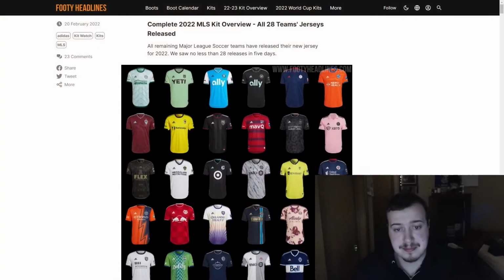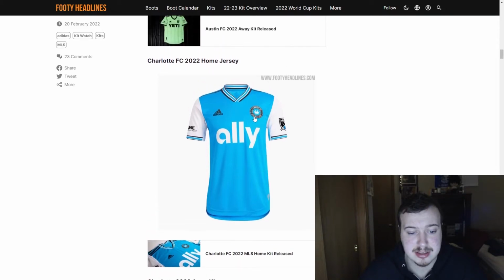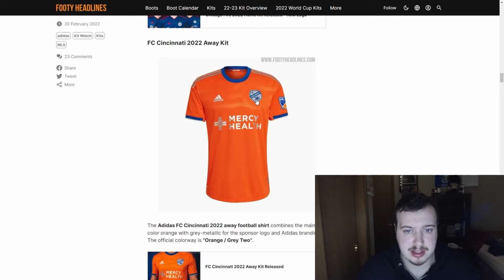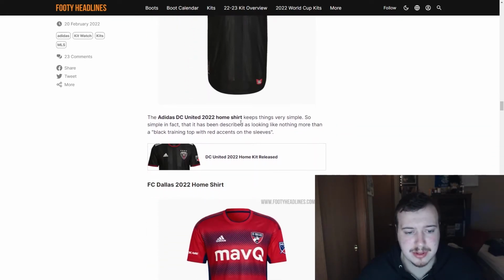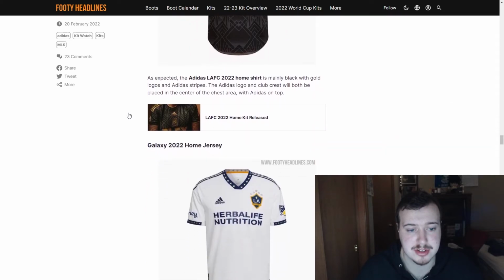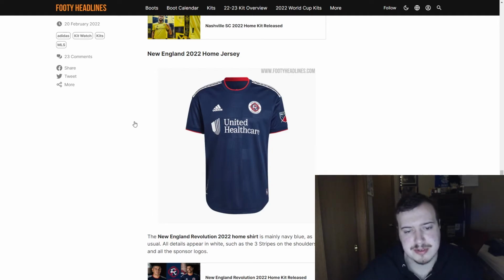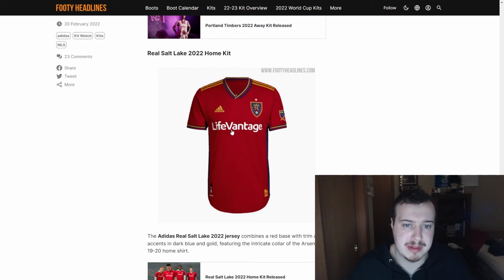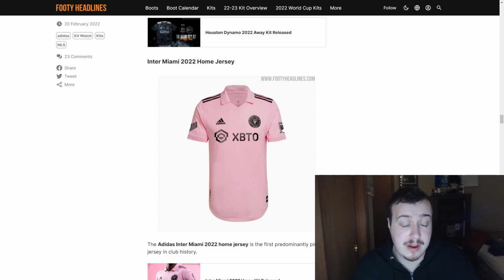ASMR Reacting to 2022 MLS Kits